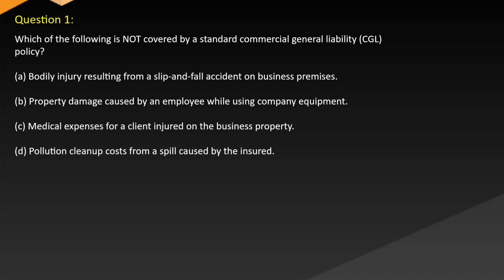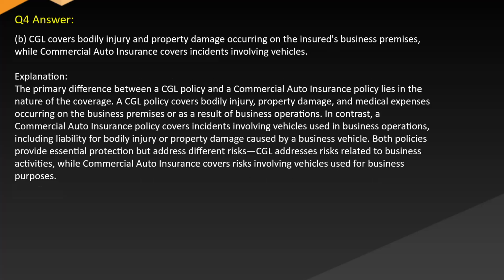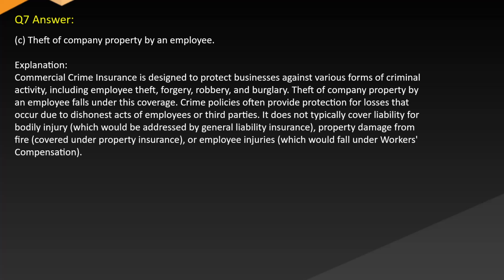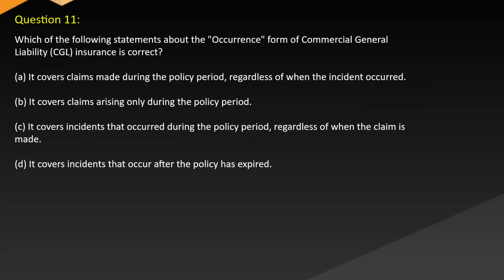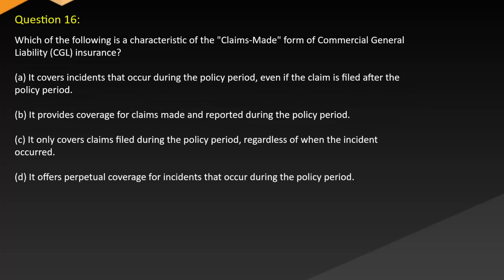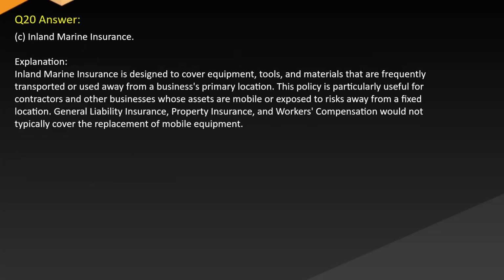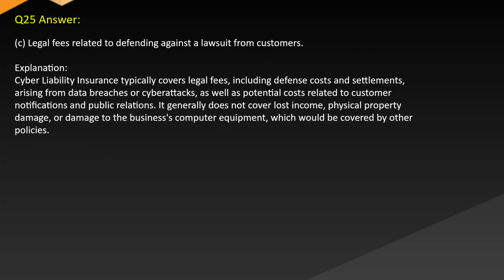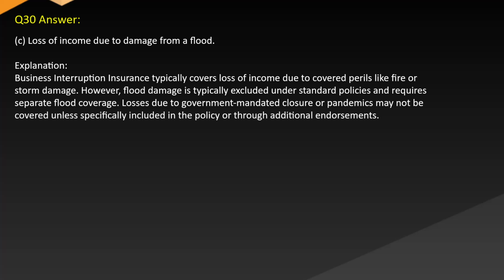Maryland Commercial Lines Insurance Exam Free Practice Questions